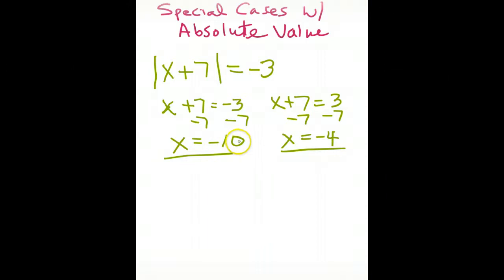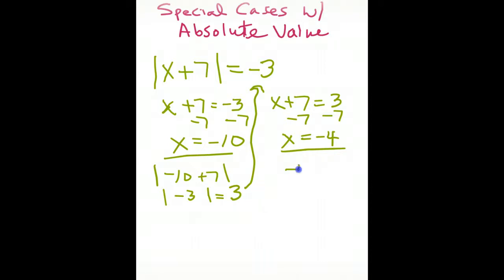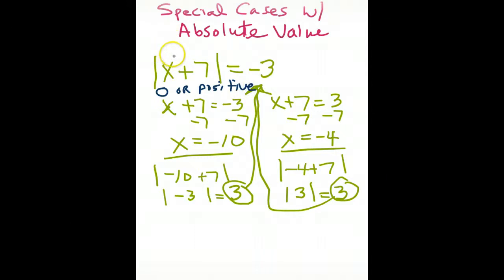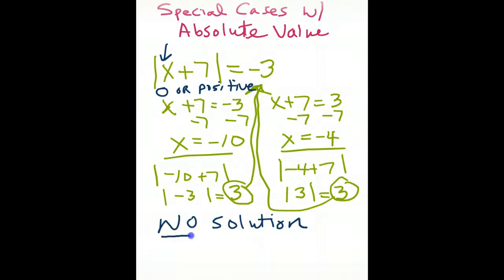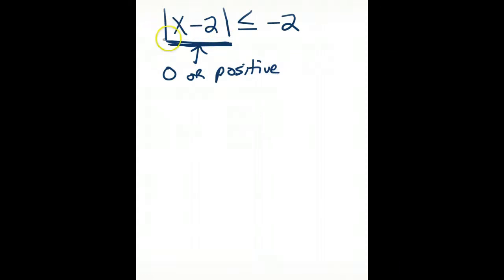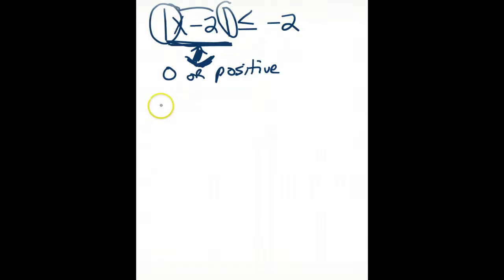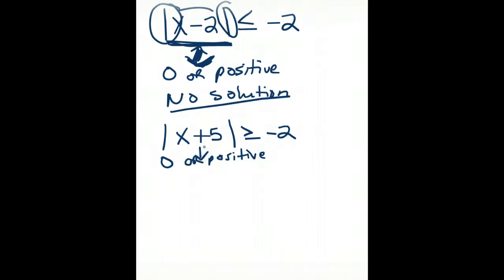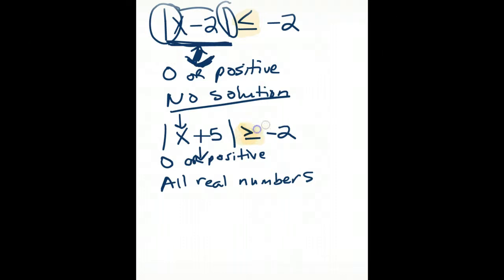Absolute Values Special Cases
Absolute Value Equations and INequalities Special Cases where the solution can be no solution or all real numbers